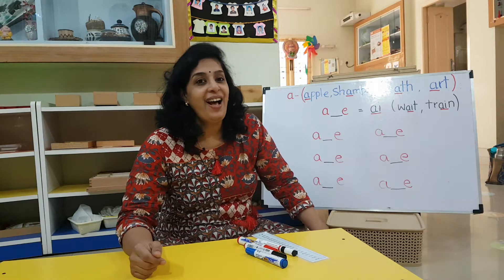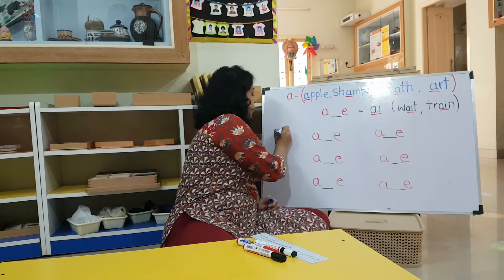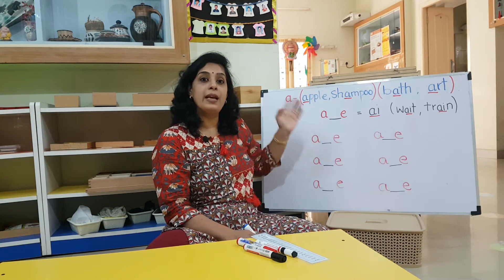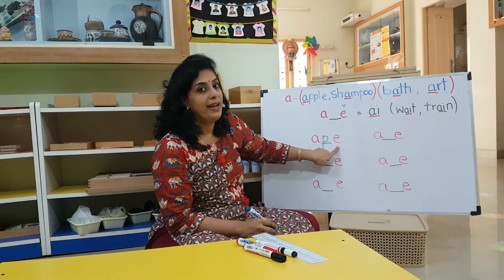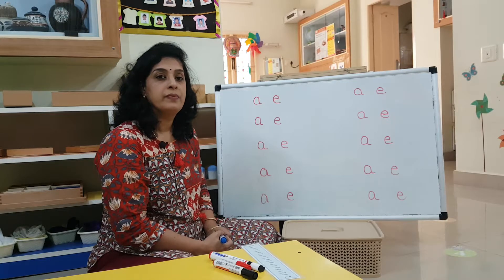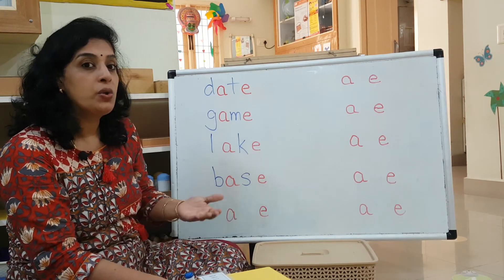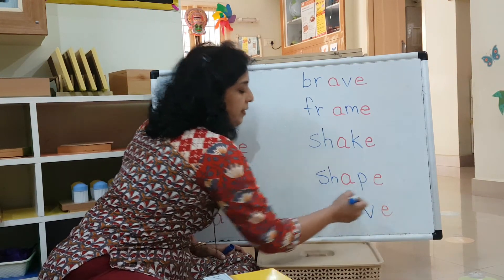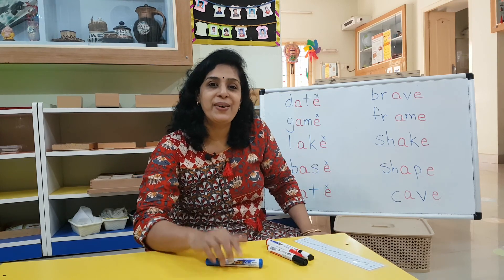M2 - T4Week 8 - English Montessori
Split Digraph a_e